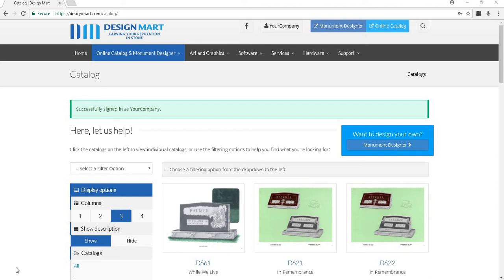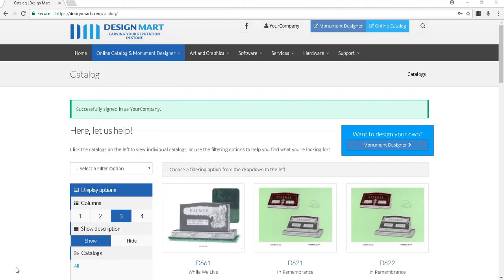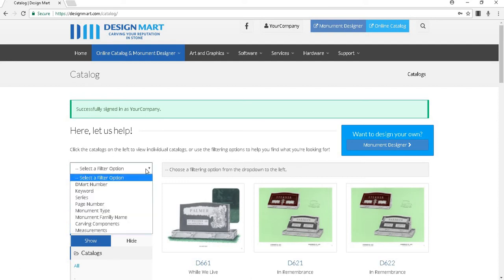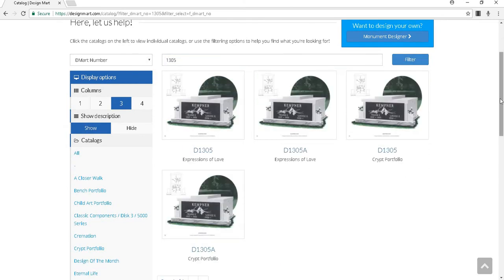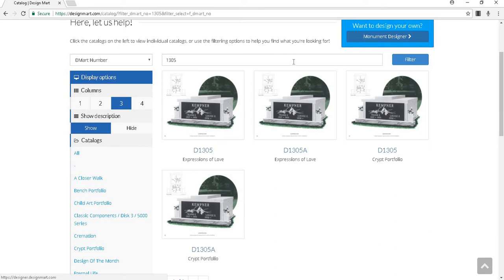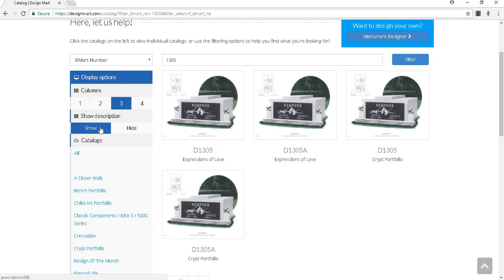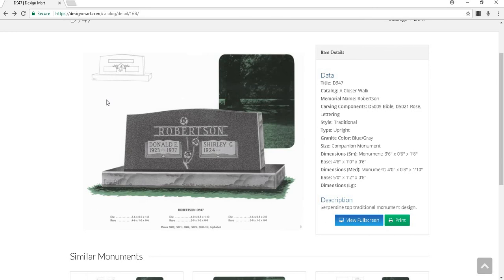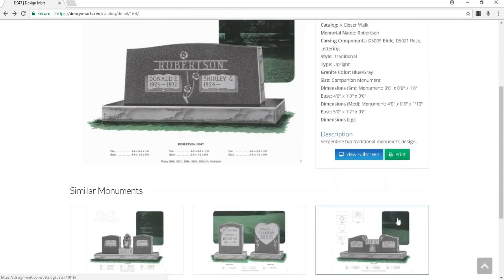Using Your Online Catalog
In this video tutorial, we'll discuss the functions of the Online Design Catalog. We'll talk about how to take advantage of the filter options, like keyword, DMart number, and style, to find the design you and your customer are looking for. We'll also go over how to save and print the pages. We can connect to you remotely and share the mouse as we answer your questions. Other videos will cover the additional capabilities available in the Online Monument Designer.